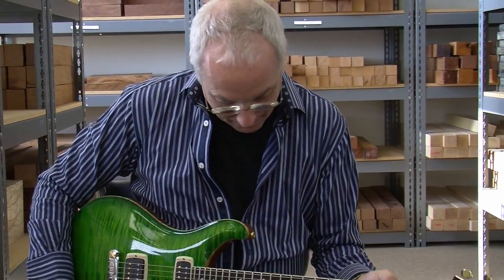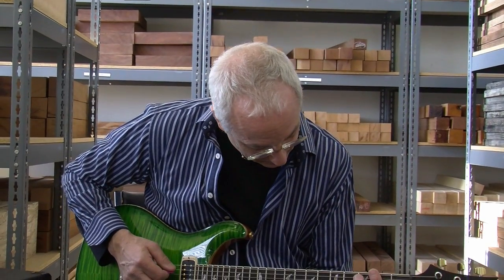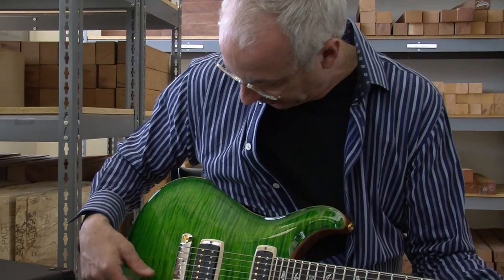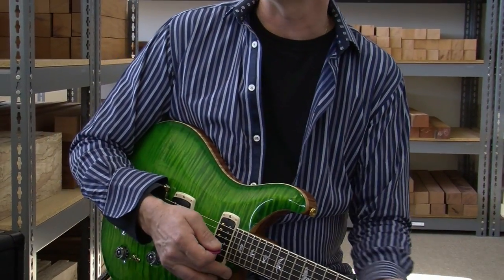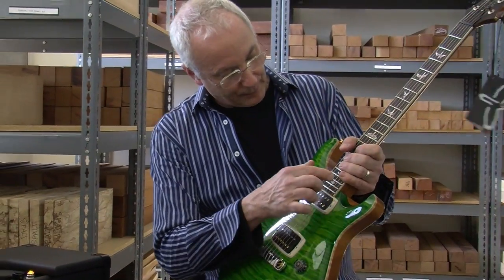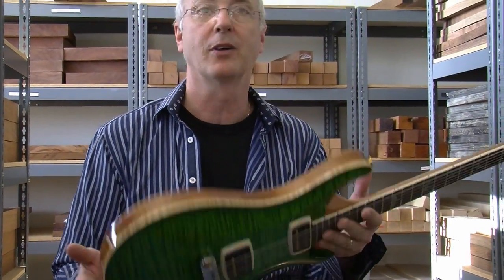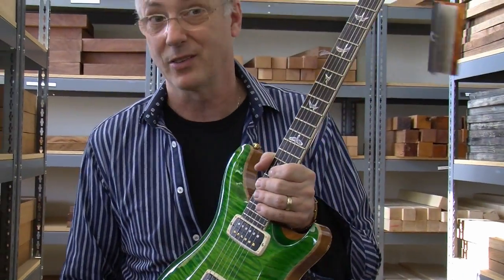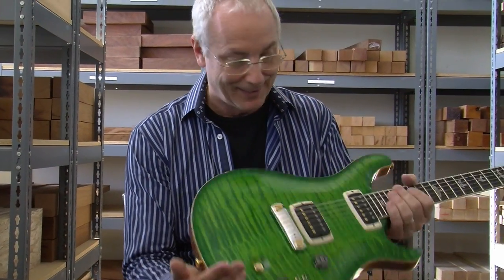Signature Limited with Paul Reed Smith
"Pretty much all I'm playing these days is our Signature model, which was released as a limited edition at NAMM this past January. Don't get me wrong, it's not that I don't like all the other models we make, it's that these instruments, for me, cover everything I'm asking an instrument to do. In addition to all the latest updates, it has our new Signature pickup system which was designed to narrow the field of the bass pickup to increase its focus and to expand the field of the treble pickup to increase its range. By the way - there are seven artist endorsers for this single instrument. It is extremely versatile and distinctive.

- Paul Reed Smith